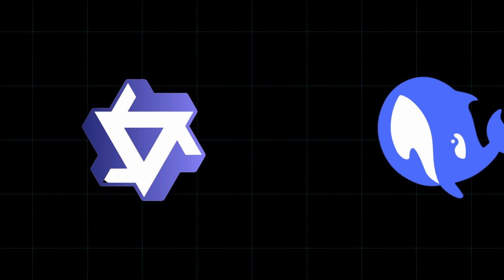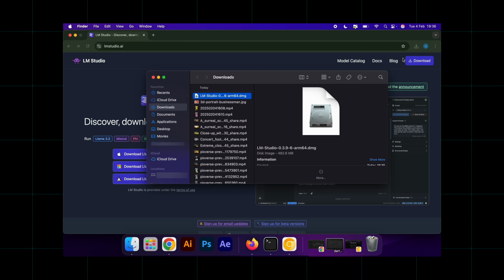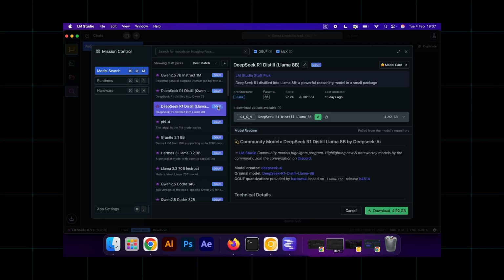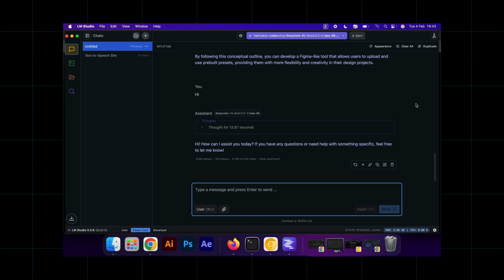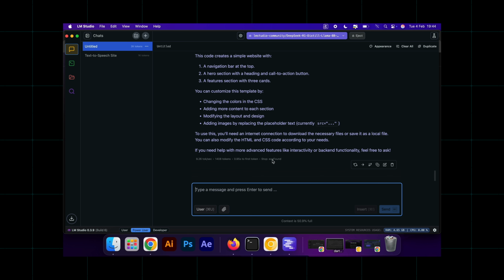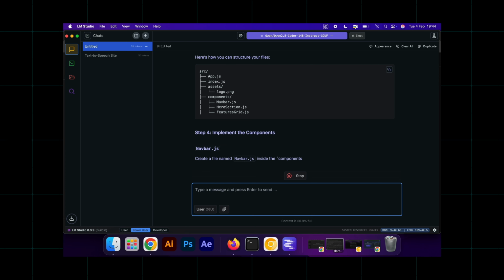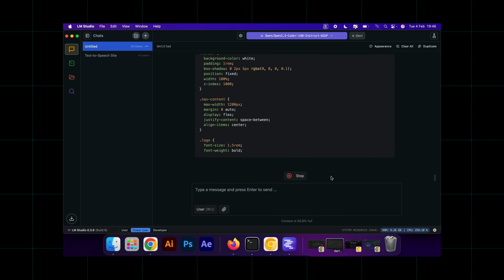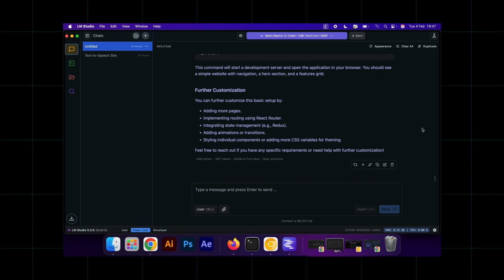Run Deepseek R1 & Qwen AI Locally On Your Computer | LM Studio | Run Large Language Models on Laptop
Run Deepseek R1 & Qwen AI Locally On Your Computer | LM Studio | Run Large Language Models(LLM) on Your Laptop

In this video, I'll show you how to run large language models (LLMs) right on your laptop using LM Studio! LM Studio uses GPU offloading to break down complex AI models, allowing you to run them smoothly on almost any laptop. With LM Studio accelerated by NVIDIA RTX GPUs, you unlock faster performance and better handling of larger models, giving you power and speed for advanced workflows. Whether you're generating text, summarizing documents, or asking questions, I'll guide you through the installation process, how to load and use models like Llama and Gemma, and even how to upload files for analysis—all while keeping your data secure on your PC. Perfect for those who want to explore AI without relying on cloud services!